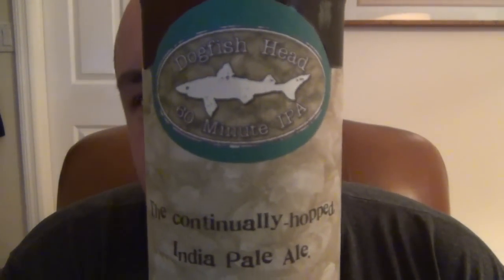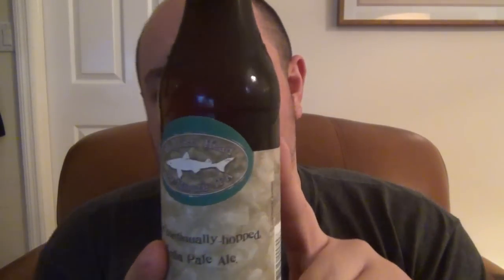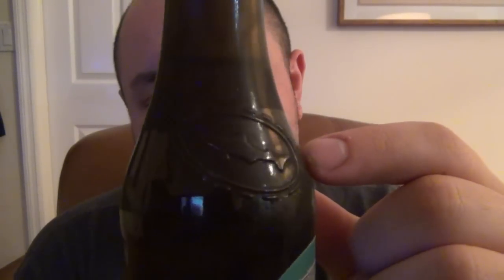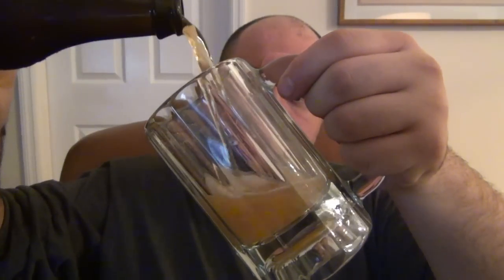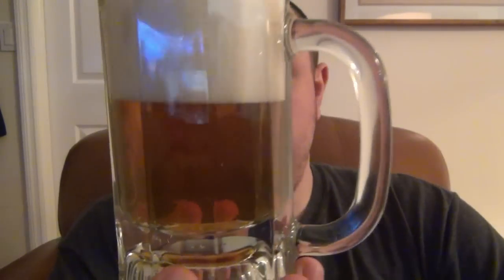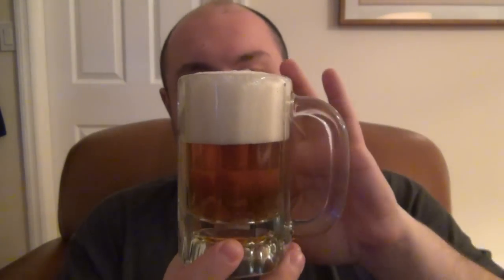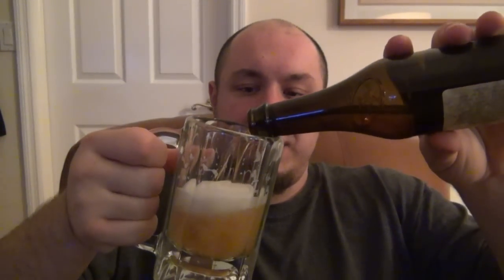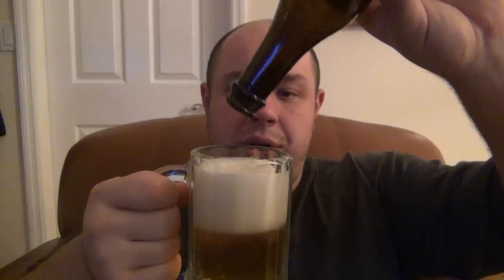Beer Review : Dogfish Head "60 Minute IPA" (6% ABV)